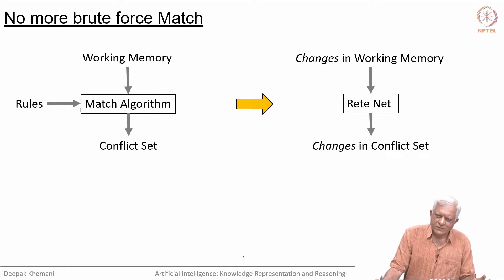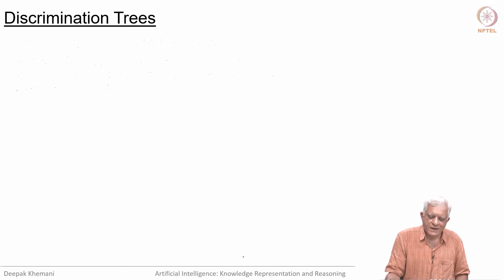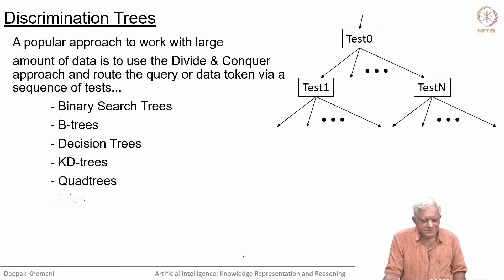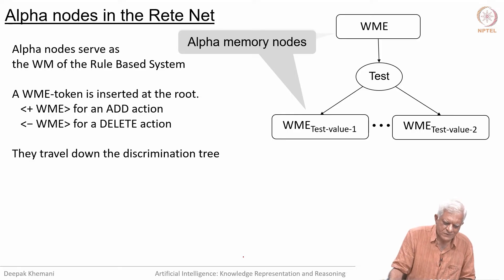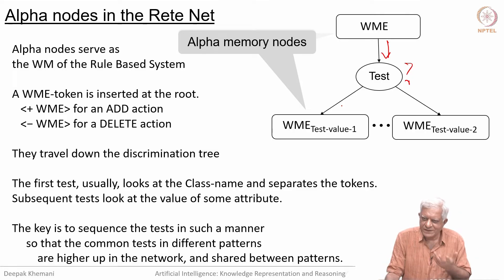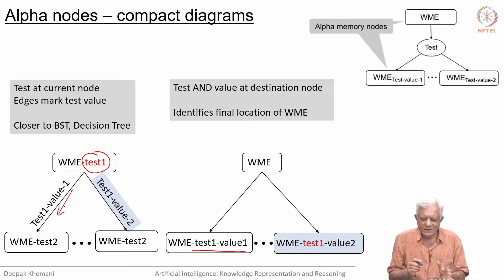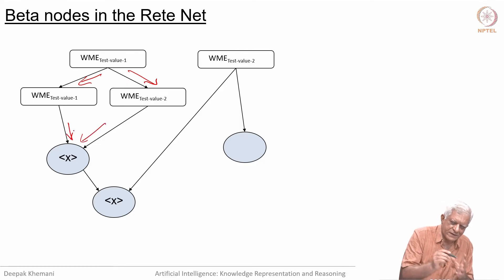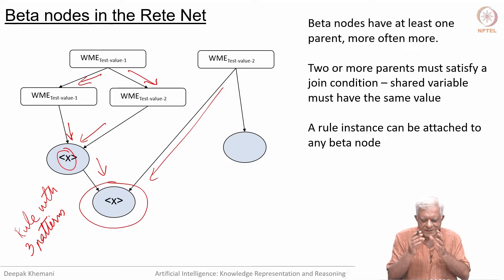The Rete Net